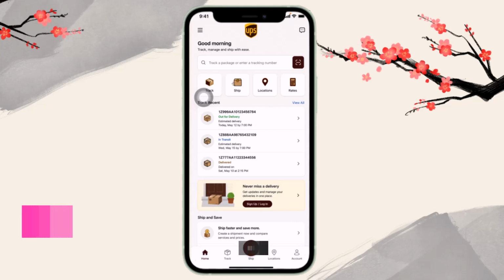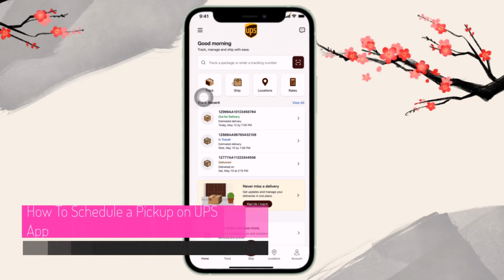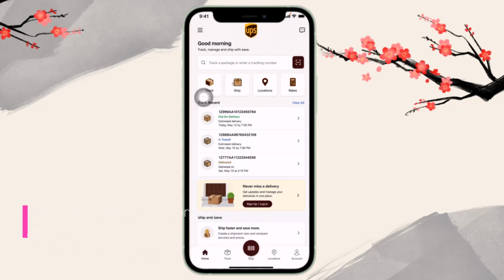How to Schedule UPS Pickup Step-by-Step (2026) | UPS Pickup Scheduling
Want to learn how to schedule a pickup on the UPS app in 2026? In this step-by-step guide, we’ll show you how to arrange a UPS package pickup, enter your shipment details, choose a pickup date, and review the available pickup options.

Before scheduling, make sure you have your UPS account information, pickup address, package details, and shipment information ready. Depending on the shipment and account type, UPS may require specific information before a pickup can be scheduled.

Open the UPS app or UPS website and sign in to your account. Look for the Schedule a Pickup or pickup-related option, then enter your pickup location and package information. Review the available pickup dates and service options before confirming your request.

We’ll also explain how to check your pickup confirmation, modify or cancel a scheduled pickup when available, and troubleshoot common problems if the pickup option doesn't appear.

UPS notes that pickup availability, fees, and scheduling options can depend on your location, account, package type, and shipping service. Some UPS services may include pickup options as part of the shipping process, while other pickups may have an additional charge.

If you're returning an online purchase, check the retailer's return instructions before scheduling a separate UPS pickup. Some retailers provide prepaid return labels and specific carrier instructions.

Watch the full How to Schedule a Pickup on UPS App 2026 tutorial and follow each step to schedule your package pickup correctly.